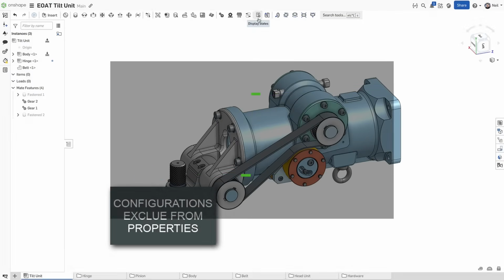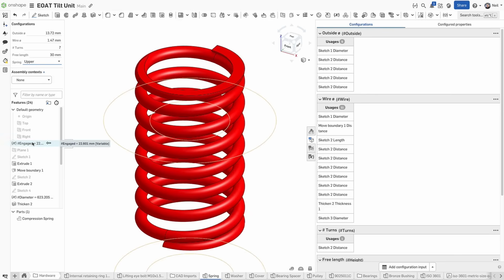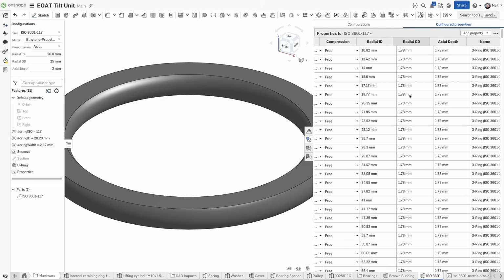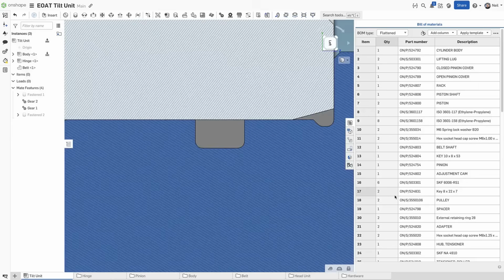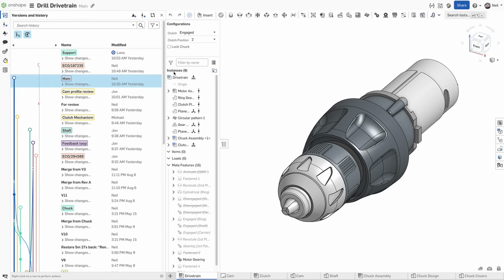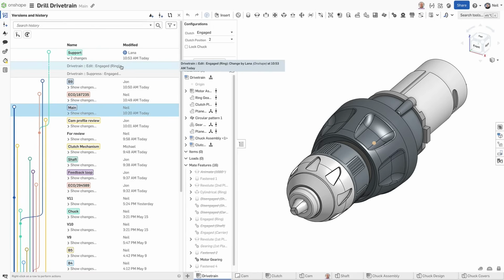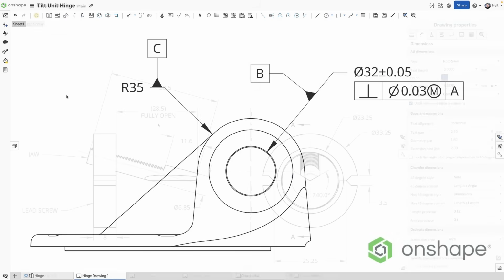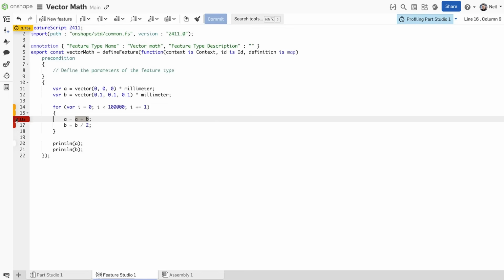What’s New in Onshape 1.185 (Exclude Configurations, Selective Restore, Datum Symbols and more)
Onshape has just rolled out 1.185 – an exciting new set of features and improvements to boost your design productivity.

In this update, learn about the new “Exclude from Properties” option for Configurations, Selective Restore for Versions and History, improved branch navigation, and tons more.

Checkout the full change log for the latest Onshape 1.185 update

Dive into our video to see how these tools can enhance your workflow!

Chapters
0:00 - 0:03 - Intro
0:04 - 3:19 - Configurations Exclude From Properties
3:20 - 4:10 - Selective Restore
4:11 - 4:51 - Improved Branch Navigation
4:52 - 5:33 - Visual Cues For Onshape Support
5:34 - 6:02 - Midpoint Line
6:03 - 6:40 - Datum Symbols On Radius & Diameter Dimensions
6:41 - 7:20 - Horizontal Text Justifications
7:21 - 7:52 - FeatureScript: Vector Evaluation Performance
7:53 - 8:04 - Outro